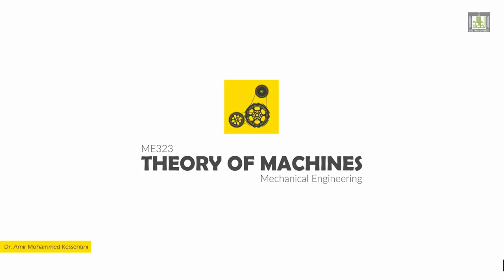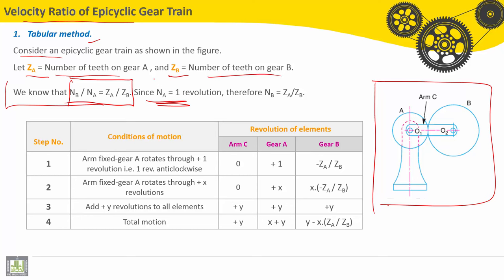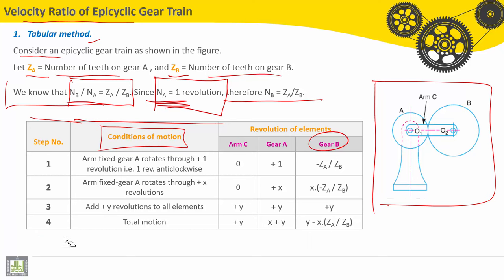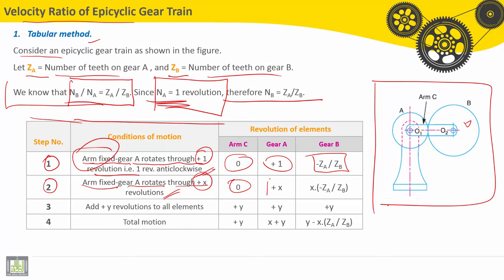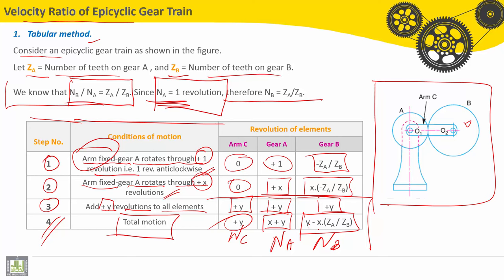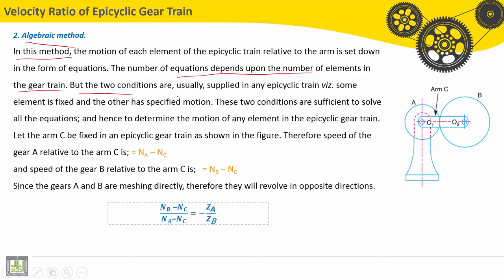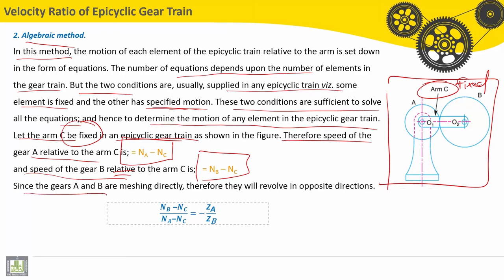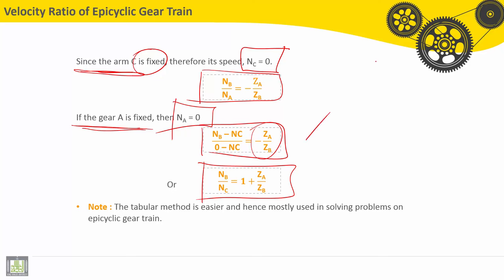Theory of machines | C6-L9 | Velocity Ratio of Epicyclic Gear Train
الدرس 9 : Velocity Ratio of Epicyclic Gear Train